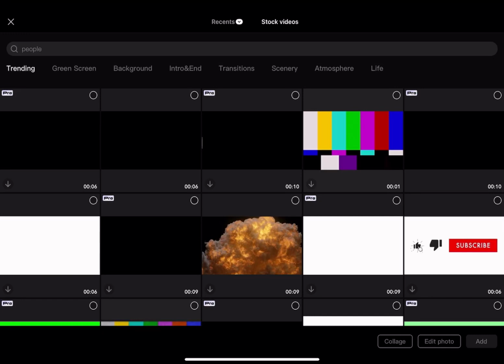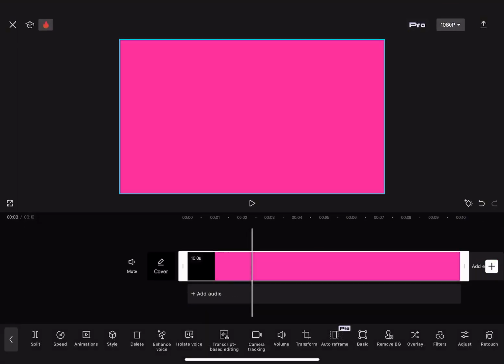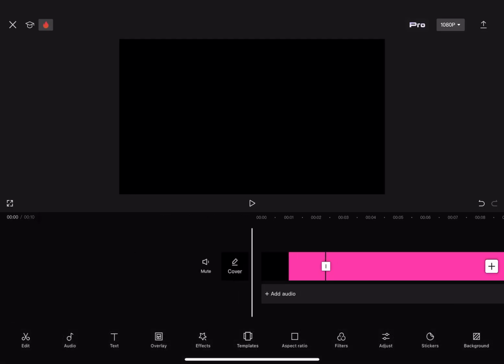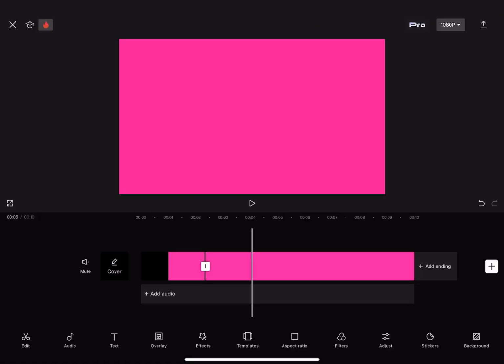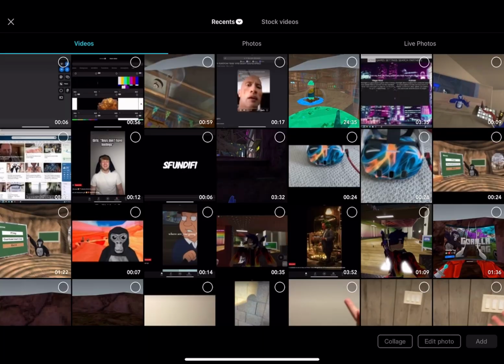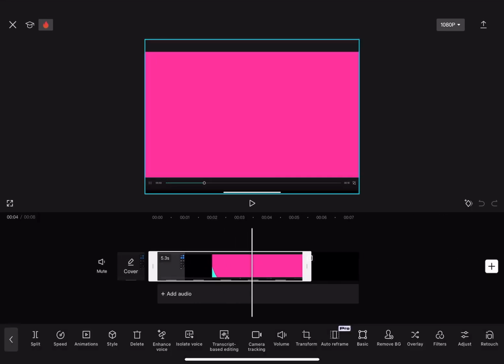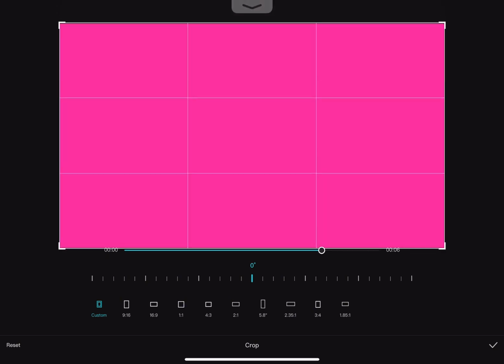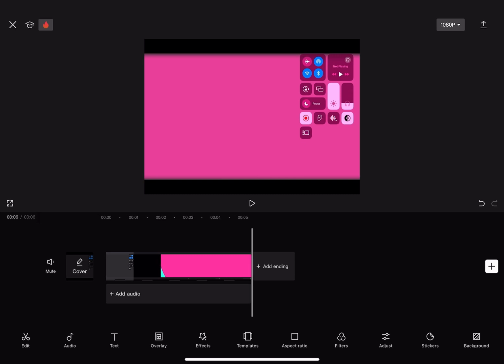How To Use Capcut Pro For FREE!